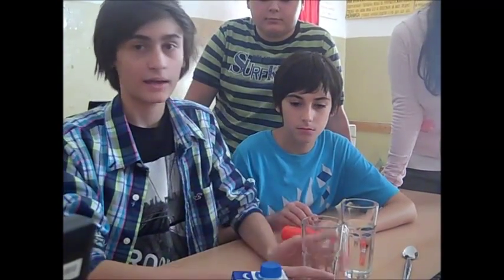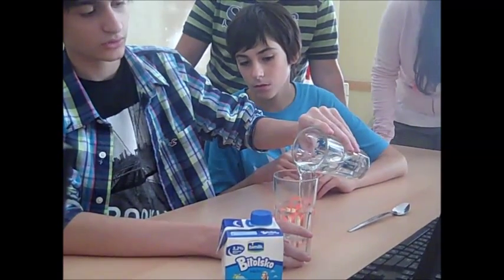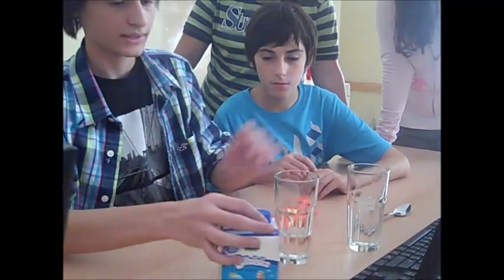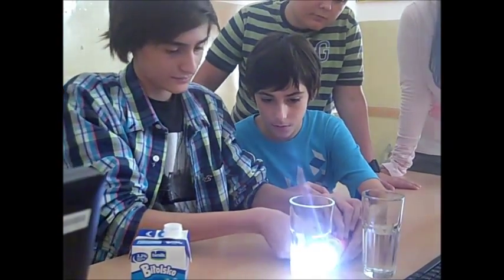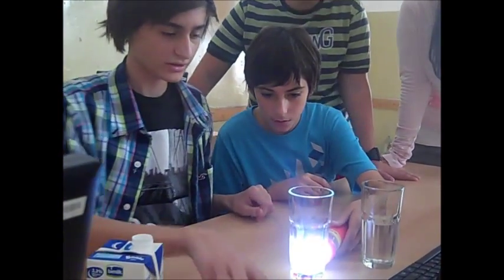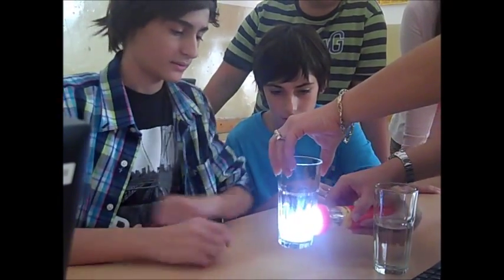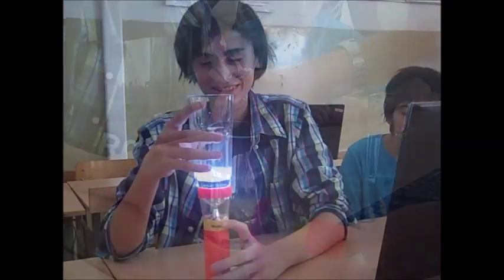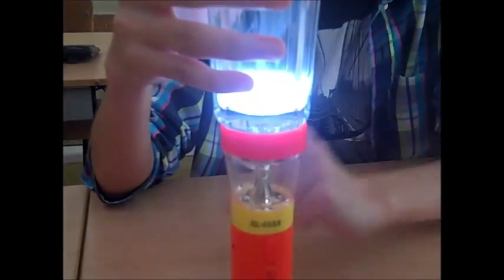The experiment-Why is the sky blue?